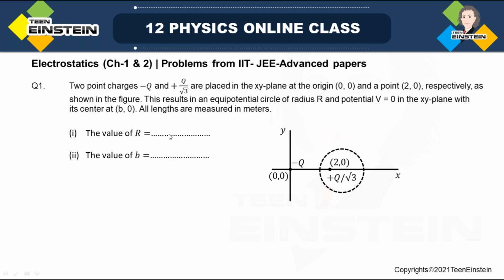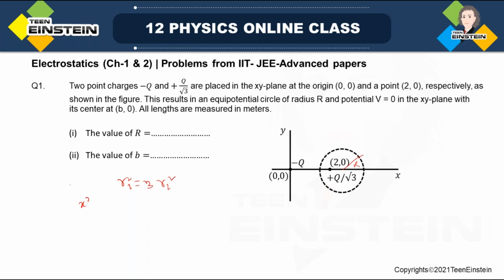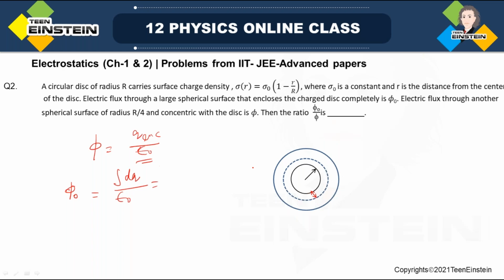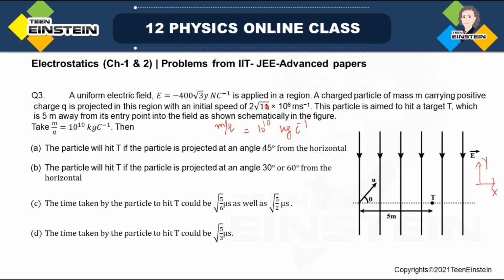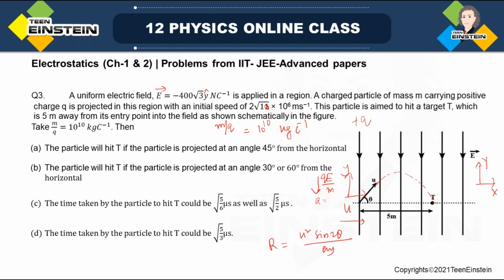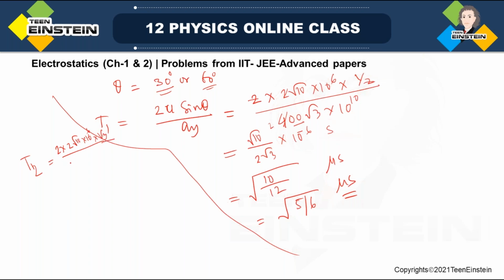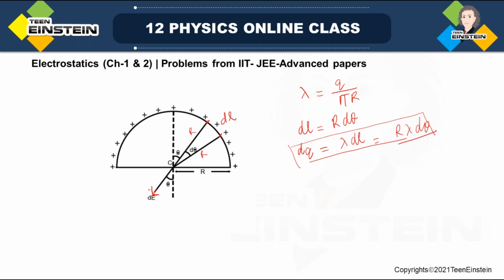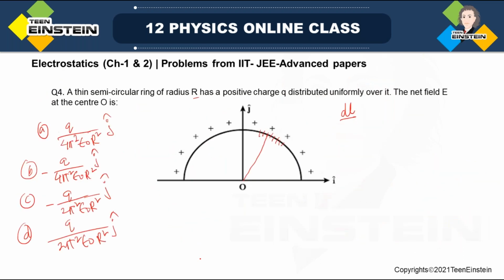TeenEinstein| NEET | IIT JEE mains | physics| Electrostatics | previous year papers with solutions 5